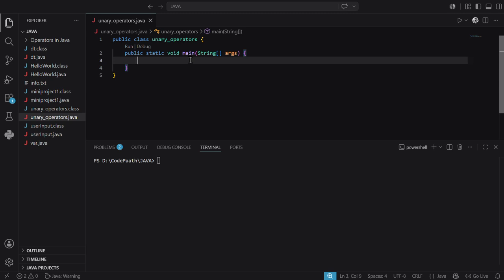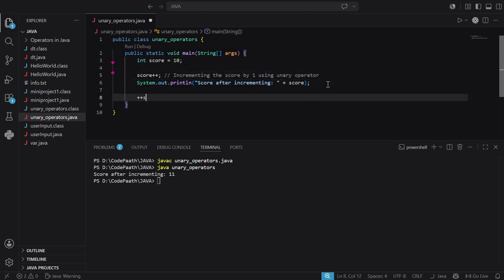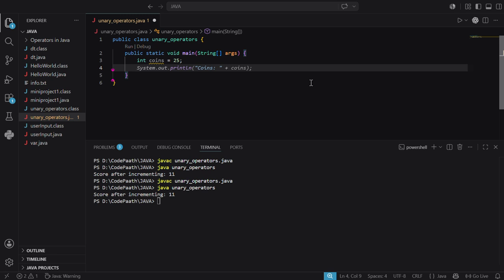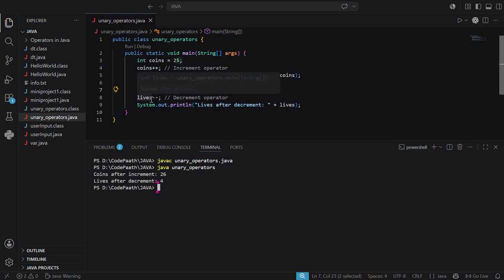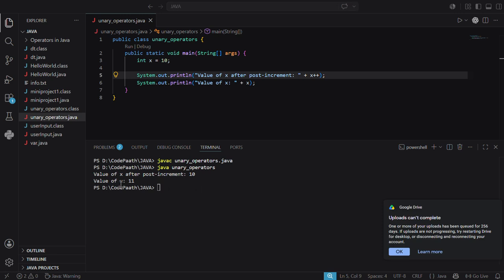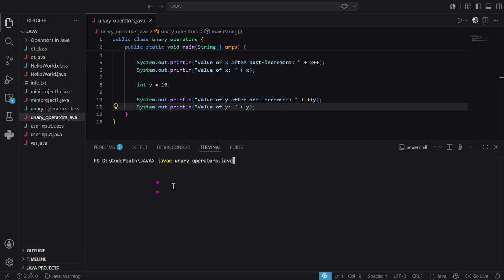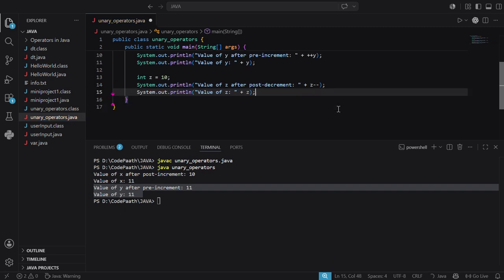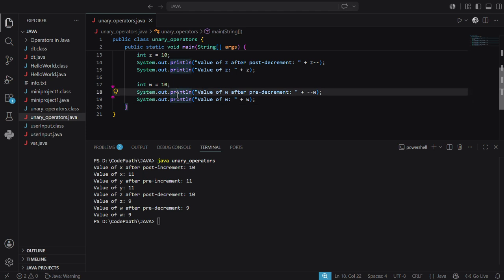Java Unary Operators Explained | Beginners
What happens when you use ++ or -- in Java? 🤔

In this video, you'll learn about Unary Operators in Java and how they work with a single operand.

🔹 Unary Plus +
🔹 Unary Minus -
🔹 Increment ++
🔹 Decrement --
🔹 Pre-increment vs Post-increment
🔹 Pre-decrement vs Post-decrement
🔹 Simple examples and visual explanations

This video is part of the Java for Beginners series and helps you understand operators you'll frequently use while writing Java programs.

💻 One variable. One operator. Understand what changes.